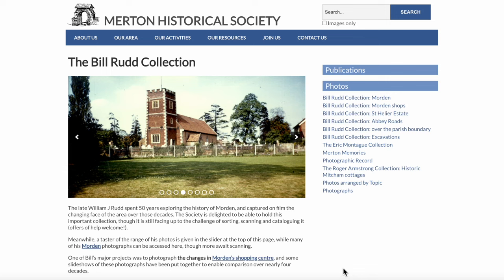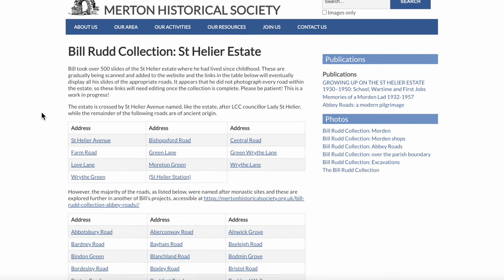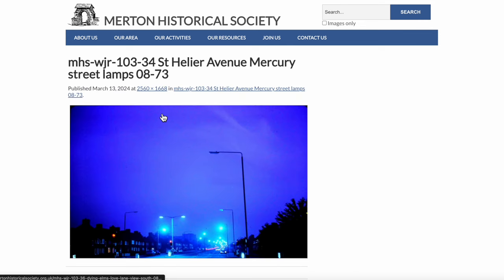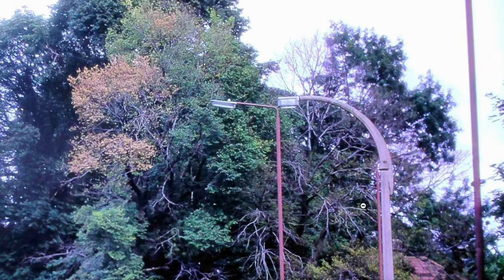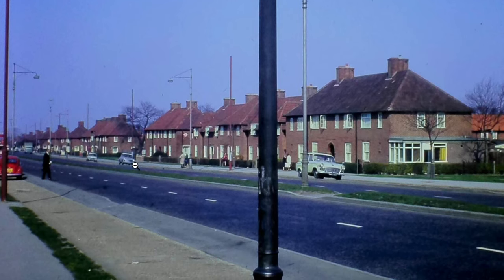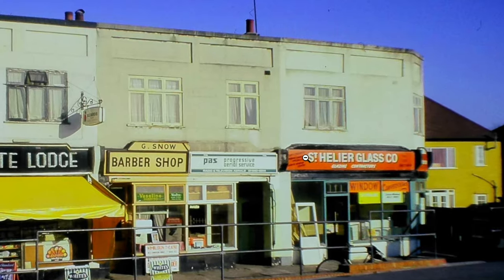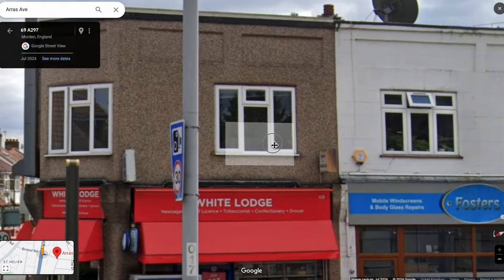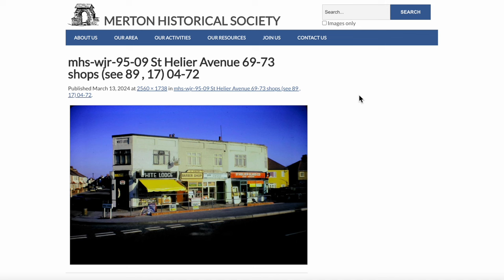St Helier Avenue - 1970s photos by Bill Rudd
A review of some of the photos taken by Bill Rudd of St Helier avenue during the 1970s. Subjects include mercury street lamps, diseased elm trees and a row of shops called White Lodge.